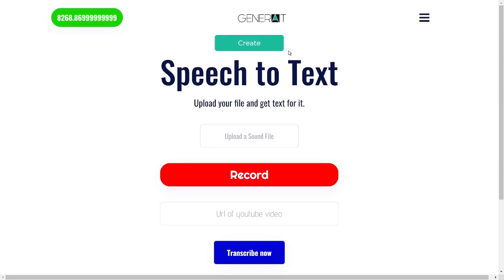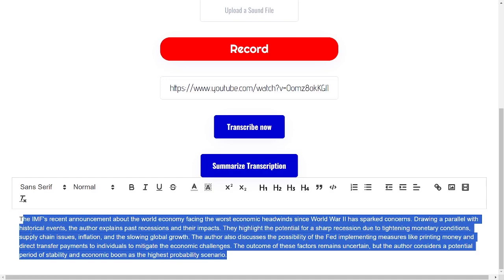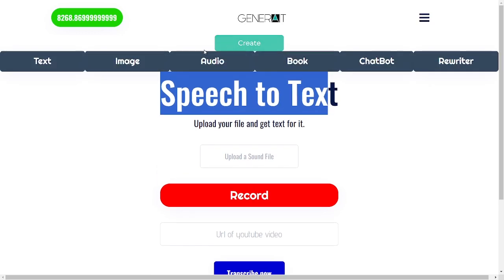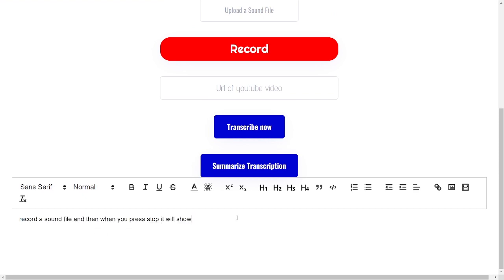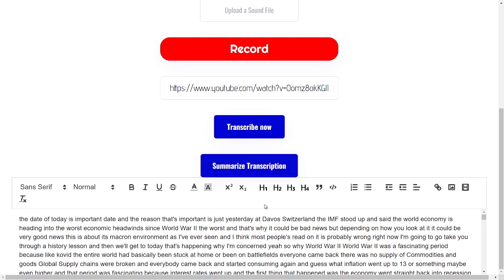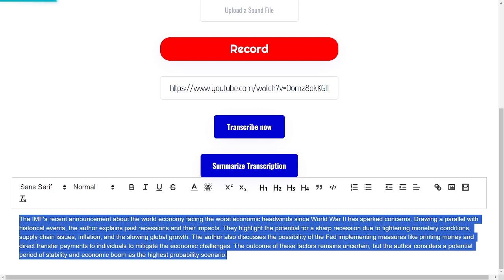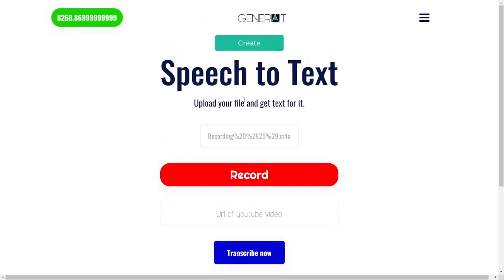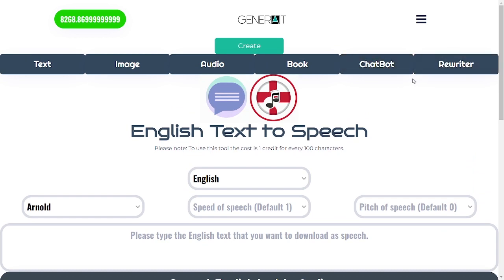How to Convert YouTube Videos/Sound Files/Your Mic Into Text With Speech to Text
1. Are you tired of manually transcribing lengthy audio recordings or struggling to jot down notes from a captivating YouTube video? Look no further! In this video, we will introduce you to the incredible world of MP3 Speech to Text conversion. Whether you need to transcribe podcasts, interviews, lectures, or meetings, we’ve got you covered. This game-changing technology utilizes advanced Artificial Intelligence algorithms to accurately transcribe your speech or convert audio from YouTube videos into text format. Say goodbye to tedious manual transcription and hello to efficient and flawless conversion with MP3 Speech to Text. Watch now and discover how to unleash the power of AI to streamline your transcription process.

2. Do you want to save time and effort when it comes to transcribing audio recordings? With MP3 Conversion, it's easier than ever! In this video, we will guide you through the process of converting speech to text using MP3 Conversion technology. Whether you're a content creator, journalist, or student, this tool is perfect for transcribing interviews, podcasts, lectures, and more. You can also convert any YouTube video into text, making it an invaluable tool for creating content from video sources. Join us as we explore the world of MP3 Speech to Text conversion and unlock a whole new level of productivity. Don't miss out on this game-changing technology – watch now!

3. Looking for a hassle-free way to convert your voice recordings into text? MP3 Conversion has got you covered! In this video, we will show you how to effortlessly convert any audio or YouTube video into accurate and reliable text with the help of AI-powered technology. Whether you're a writer, researcher, or content creator, this tool will revolutionize the way you work. No more tedious manual transcription or struggling to capture every word from a video. With MP3 Speech to Text conversion, you'll save time, boost productivity, and ensure accurate documentation. Join us as we dive into the world of effortless transcription with MP3 Conversion.

4. Say goodbye to the days of spending hours transcribing audio recordings manually. With MP3 Conversion, you can now convert voice recordings into text effortlessly! In this video, we'll take you through the seamless process of transforming your spoken words into written text using revolutionary MP3 Speech to Text conversion technology. Whether you need to transcribe interviews, podcasts, or speeches, this tool will make your life easier and more efficient. You can even convert YouTube videos into text with just a few simple steps. Watch now to learn how to save time and energy with MP3 Conversion.

5. Want to increase your productivity and eliminate the need for manual transcription? MP3 Conversion is here to help! In this video, we'll walk you through the process of converting your voice recordings or YouTube videos into text format using MP3 Speech to Text conversion technology. Whether you're a content creator, researcher, or student, this tool will revolutionize the way you work. With its intuitive interface and exceptional accuracy, MP3 Conversion will save you hours of transcription time. Watch this video now and discover how to boost your productivity with this incredible tool.